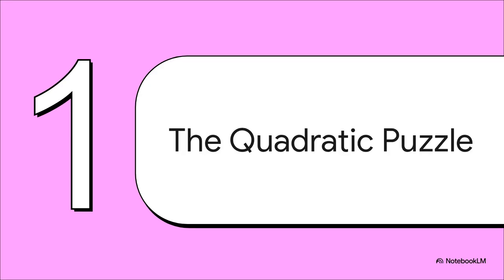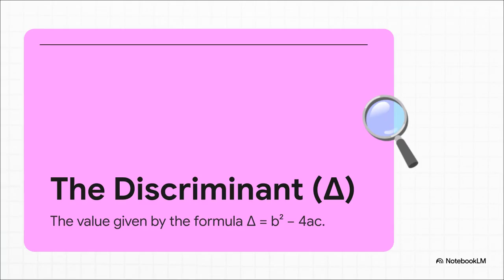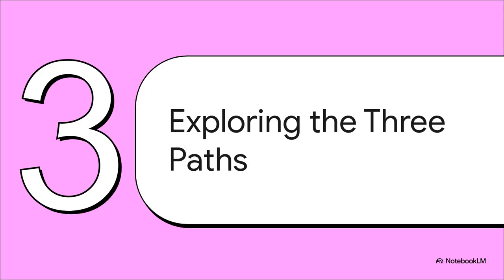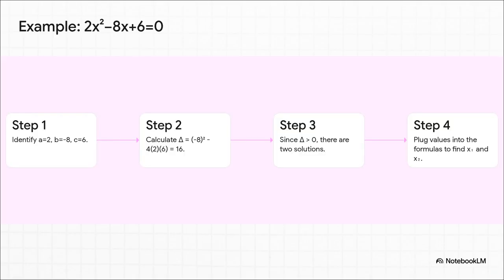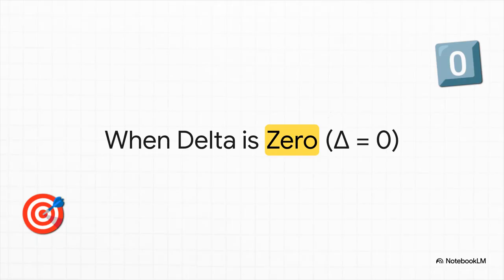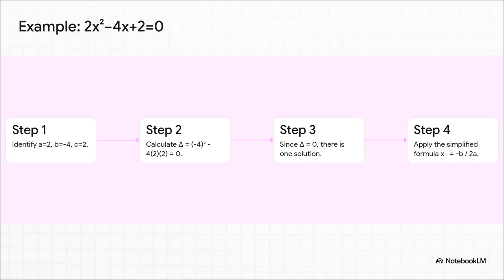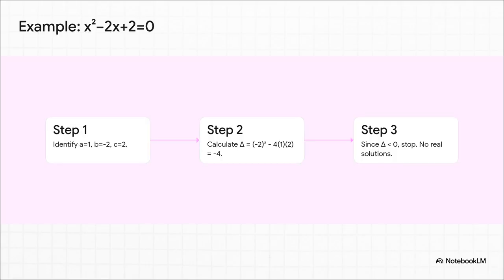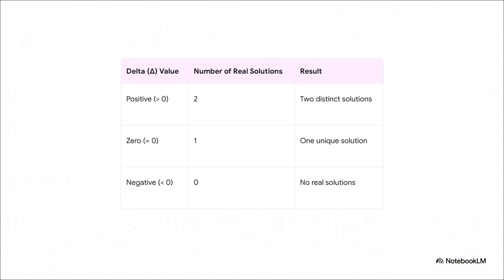Solving Quadratic Equations.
How to solve quadratic equations over the real numbers, detailing the cases based on the discriminant (delta) Δ, and including worked examples to illustrate each case.